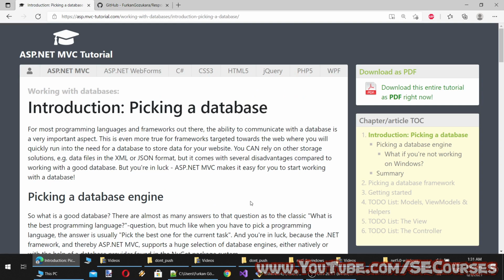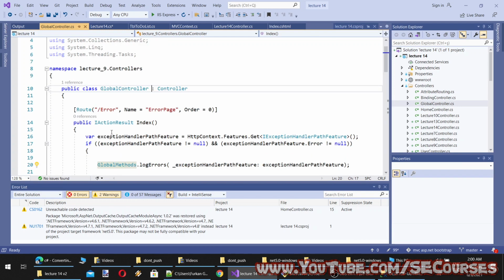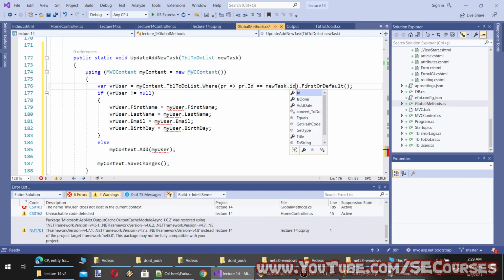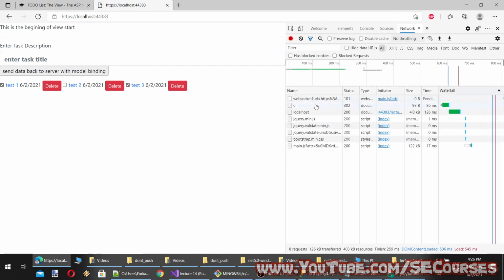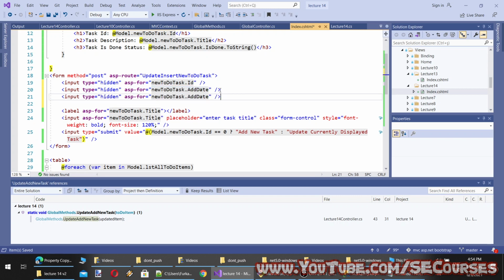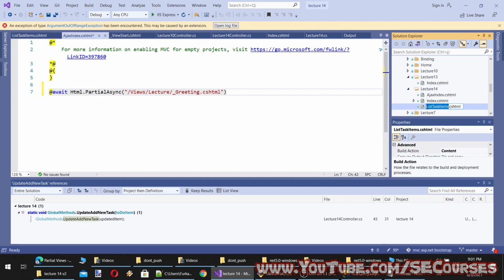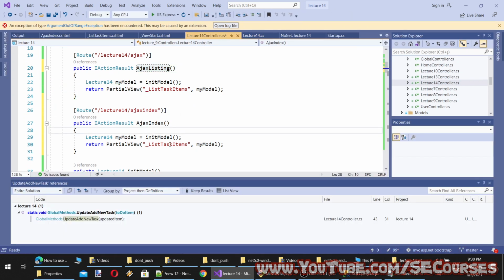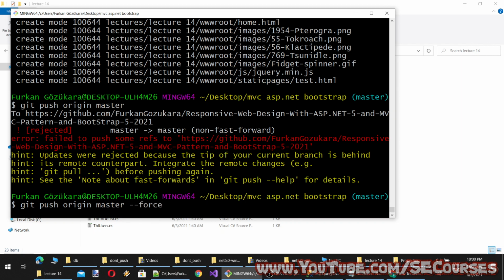ASP.NET - MVC - Core - Responsive Web Design - Lecture 14: Asynchronous Ajax and DB Operations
In Lecture 14:

How to do database operations such as insert, update, delete, select in MS-SQL database with using Entity Framework in ASP.NET Core 5 MVC application
How to postback necessary part of an entity to update changes in the database
How to fully postback a model to update entity changes in the database
How to do a deep clone of an object instance with JsonConvert SerializeObject and DeserializeObject
How to copy values of all properties of an object instance into another object with PropertyCopier custom class
How to convert reguler html into fully ajax supporting html elements such as form, a href, etc. with using jquery-ajax-unobtrusive script
How to update part of a page with ajax asynchronously by using data-ajax-complete method call
How to display loading gif with using data-ajax-begin and data-ajax-complete method calls

This course requires fundamental knowledge about programming and C#. So please watch our below playlists related to C#.

auto subtitle timing : NA